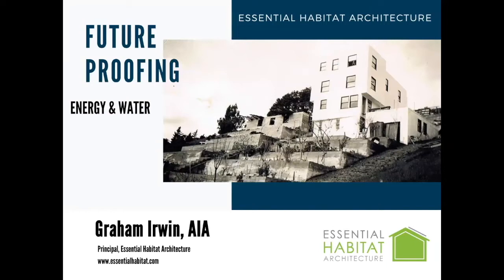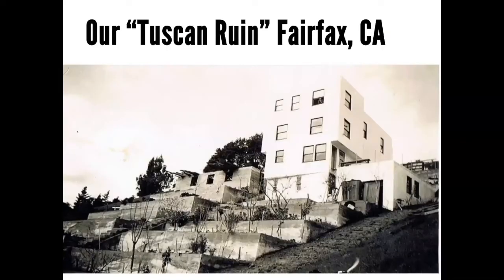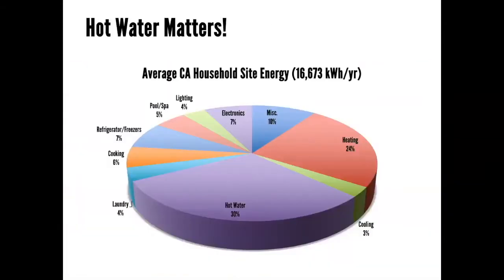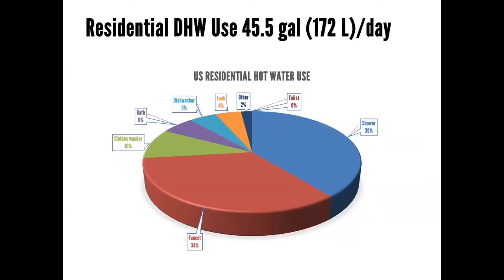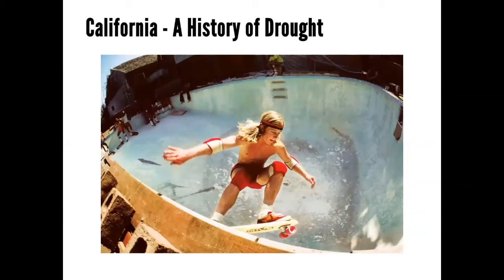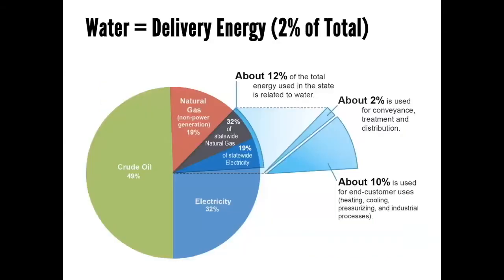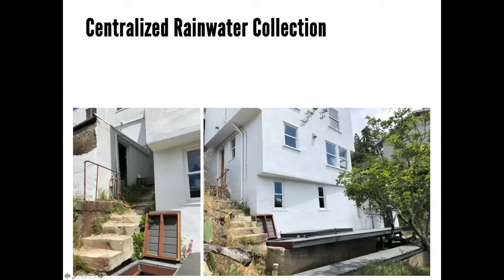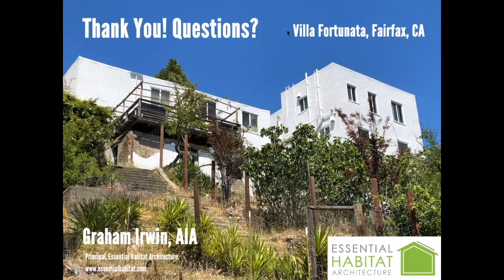Future Proofing for Energy & Water with Graham Irwin—Passive House Accelerator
On May 20th (2020), Graham Irwin presented his in-the-dirt details for future-proofing buildings for energy and water.

About Passive House Accelerator:
Catalyst for zero carbon buildings. We bring you the best perspectives, insights, and lessons learned from the Passive House and high-performance building community: Architects, Builders, Consultants, City Officials, Owners, Building Product Suppliers, and more.